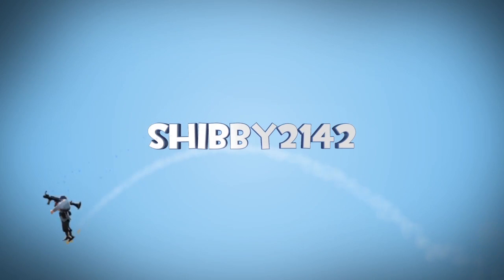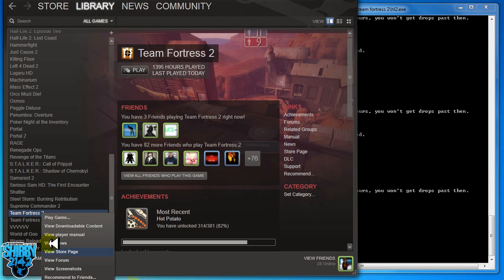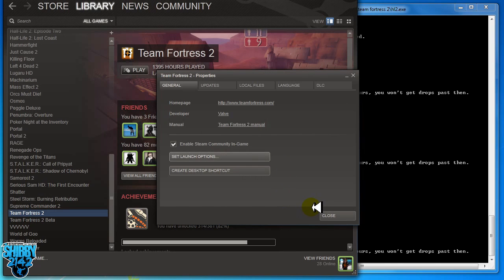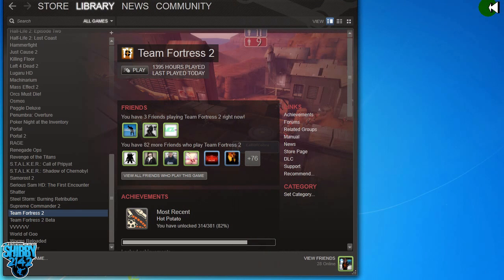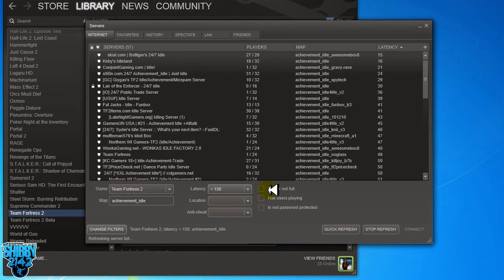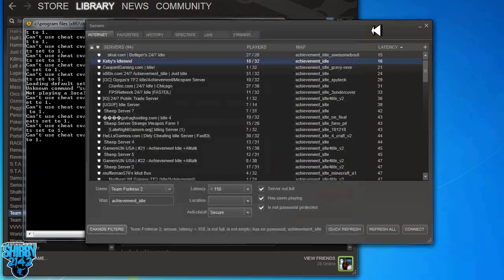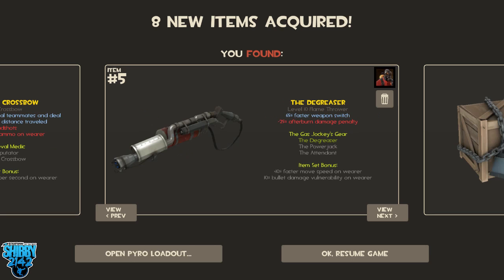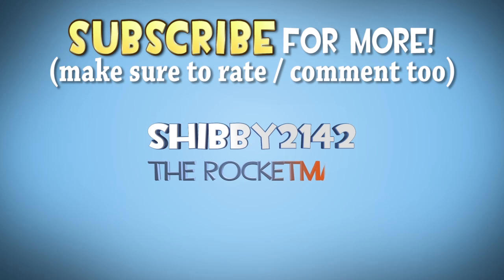TF2: Better way to Idle for Weapons, Items and Hats - Textmode Tutorial Guide Tips